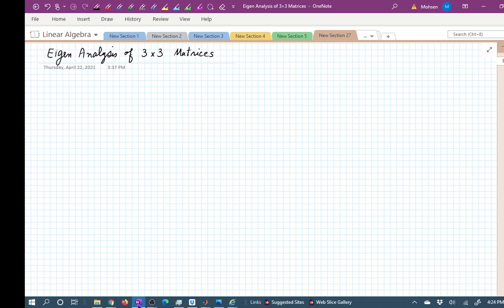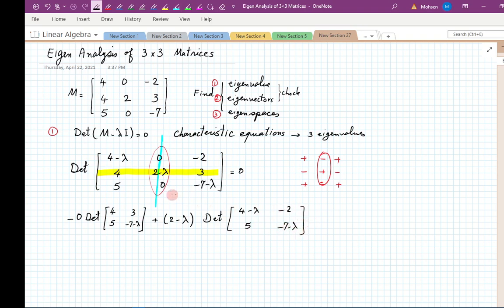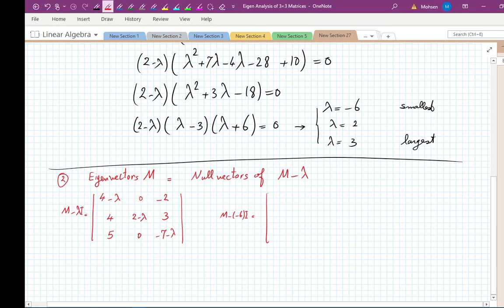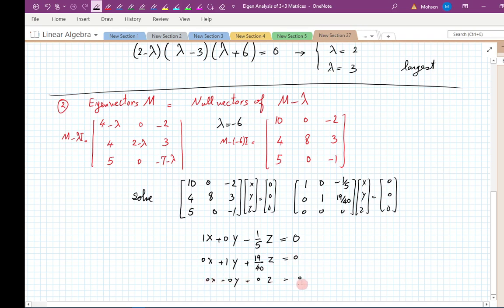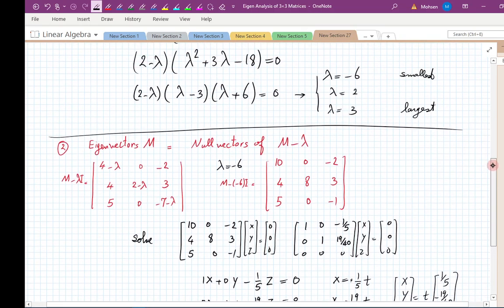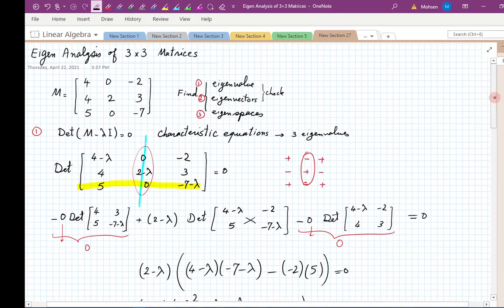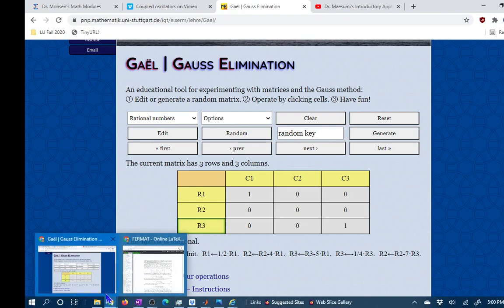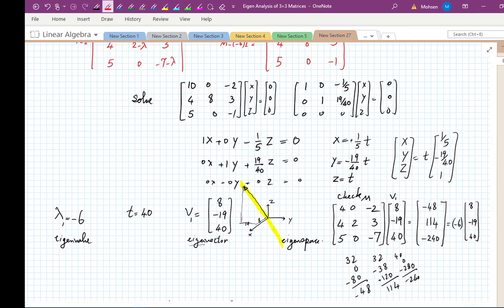Linear Algebra, Lecture 15a, Eigen Analysis of 3*3 Matrices (Section 4.3)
A simple case with three distinct real eigenvalues, simple-to-factor characteristic equation, eigenvalues, eigenvectors, and eigen spaces are calculated.
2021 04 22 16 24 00